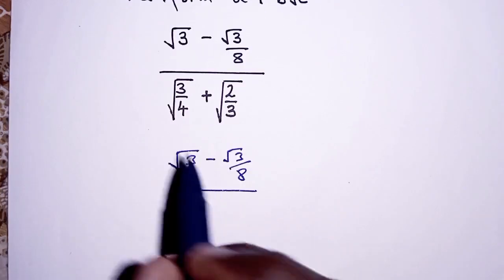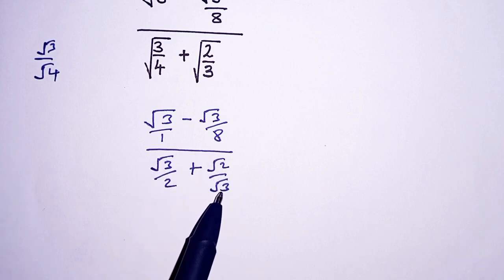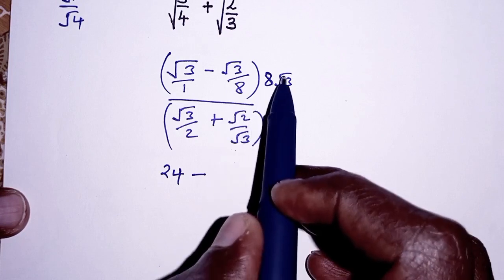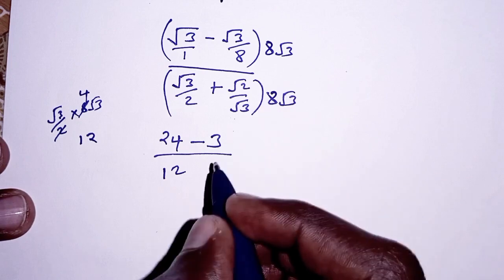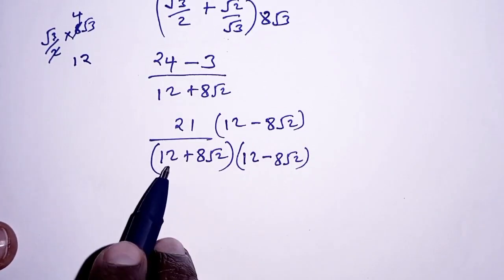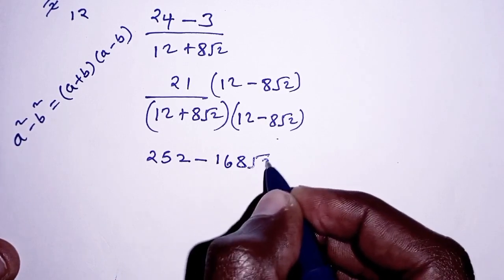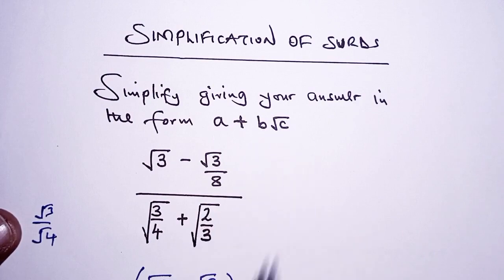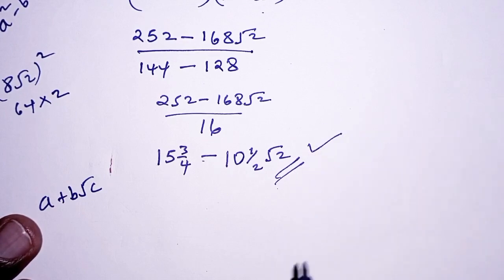Simplify Surds Easily: Algebra Walkthrough for Complex Surds Problems!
In this detailed algebra tutorial, we solve a challenging surds simplification problem:
Simplify the following expression, giving your answer in the form a+b√c:
(√3-(√3)/8)÷(√(3/4)+√(2/3))

🔍 What you’ll learn:

How to simplify complex surds step-by-step

Techniques for rationalizing the denominator in surd expressions

How to express answers in the form a+b√c

This tutorial is perfect for high school students, college students, and anyone preparing for exams or looking to strengthen their algebra skills. We provide a clear breakdown of the problem and guide you through each step of the simplification process, ensuring you understand every detail.

Share your questions or requests for future videos in the comments section below.